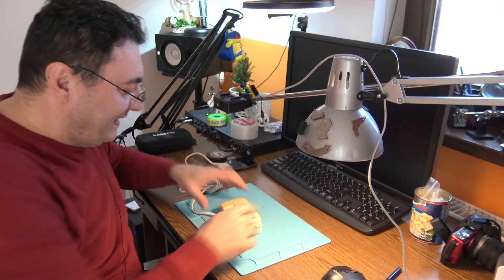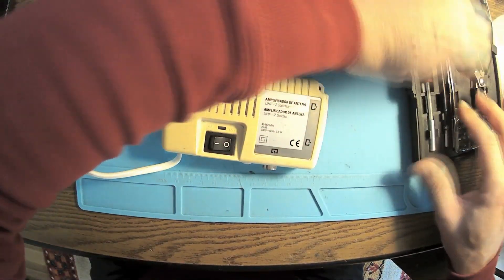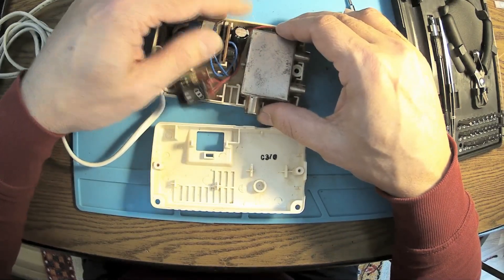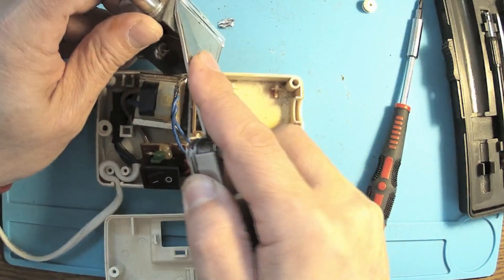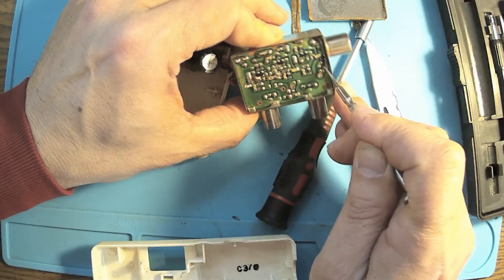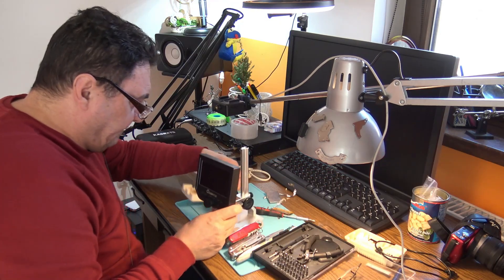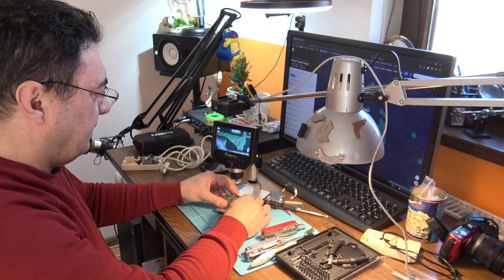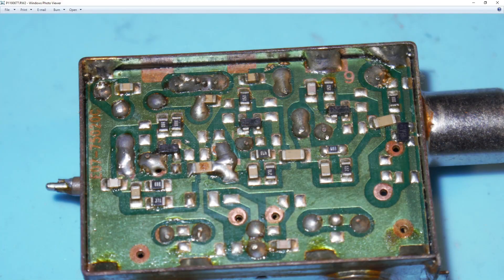UHF amplifier for Helium miner? Why not! part1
Just got hands on a UHF TV amplifier,  thinking using it like a LoRa 868MHz antenna booster..also it can be use like a splitter, showing 2 independent outputs.
Part1 dismantle and checking for schematic and parts..